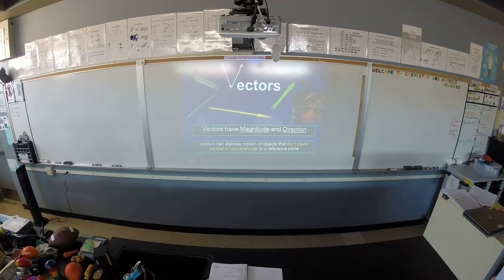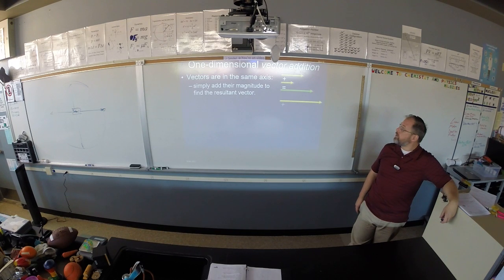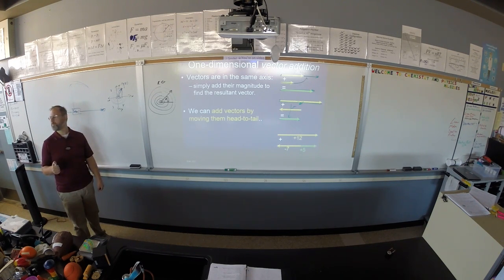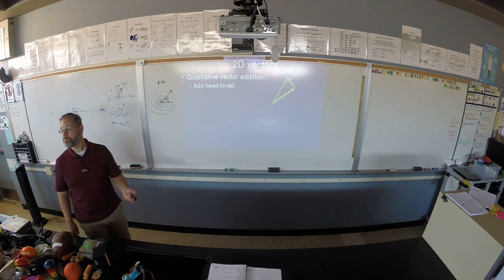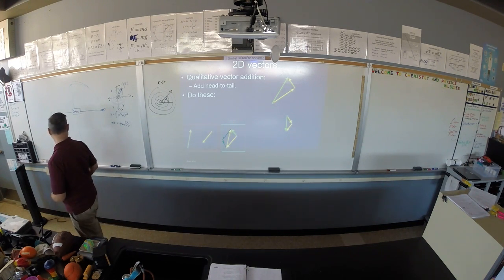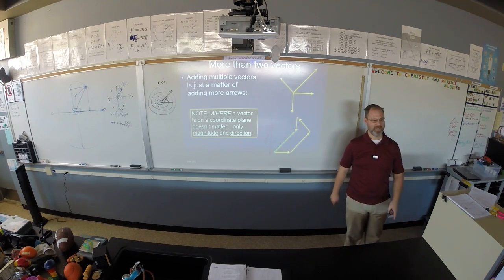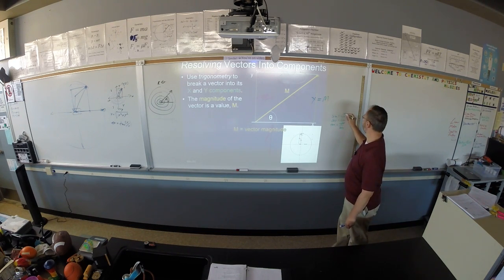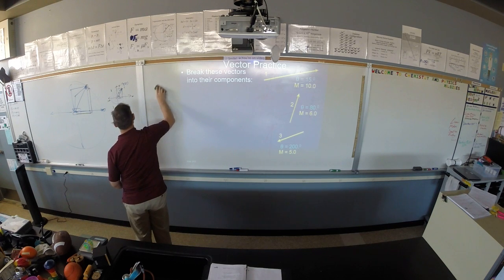Vectors Day 1 part 1 of 2